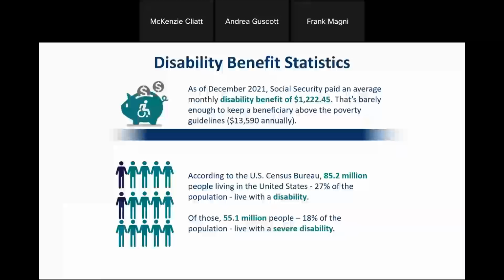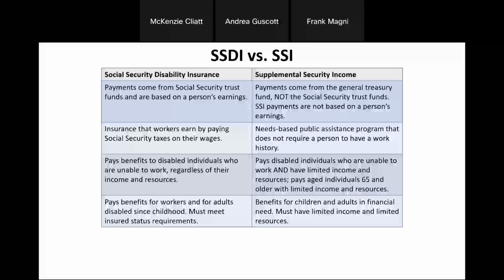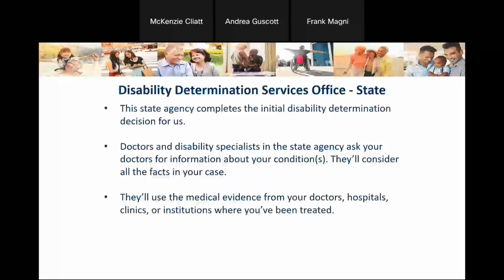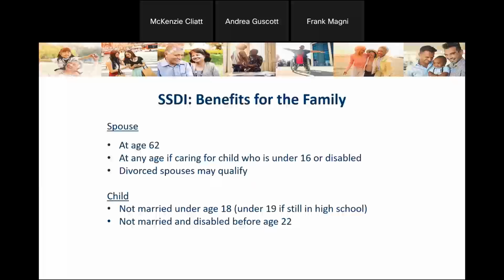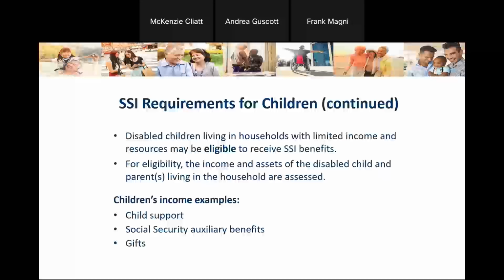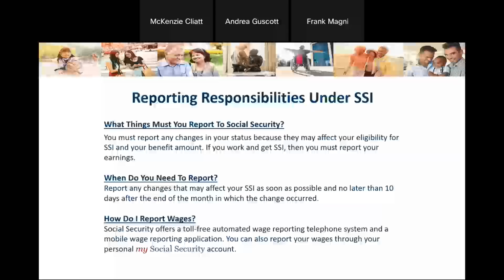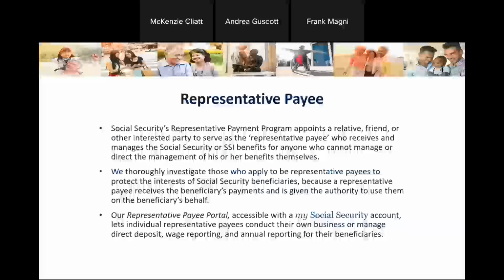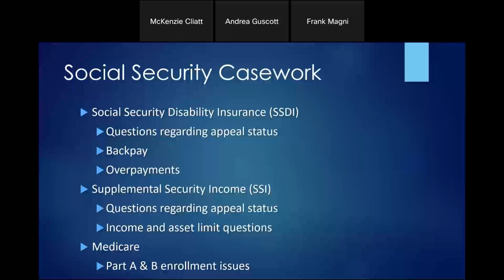Webinar: Understanding Social Security Disability Benefits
The Office of Sen. Bob Casey joins the Social Security Administration for a webinar on how to utilize Social Security Disability Benefits -- September 19, 2022